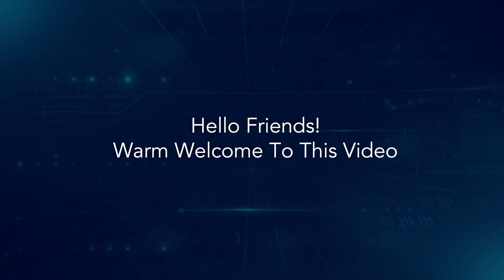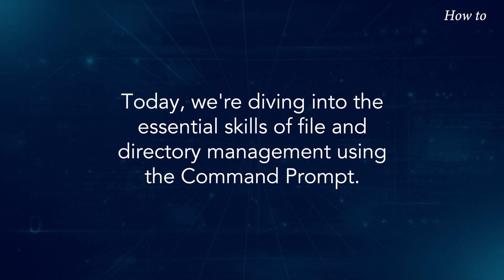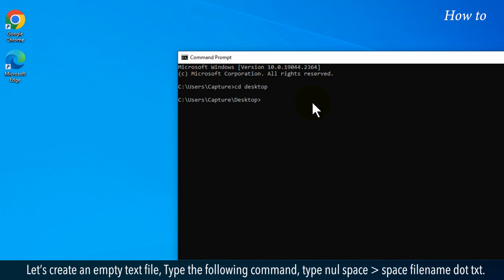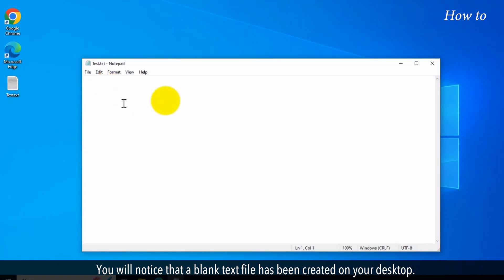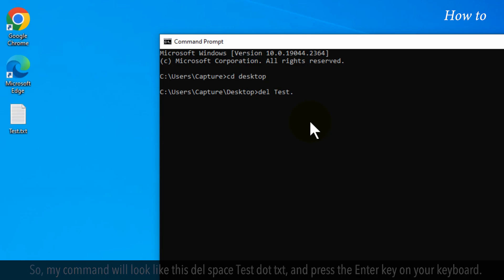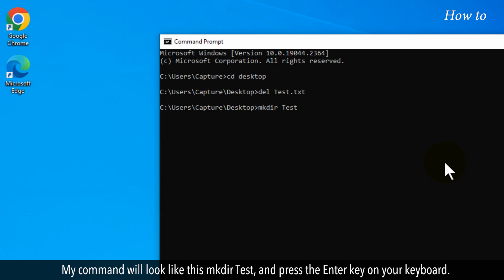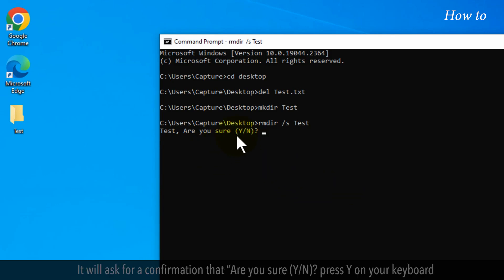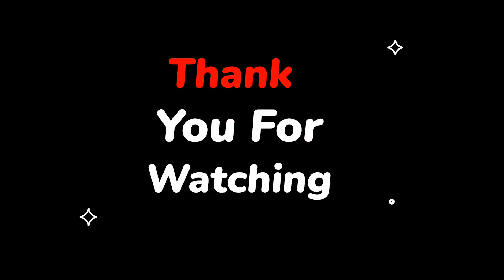How to Create and Delete Files and Directories from Windows Command Prompt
How to Create and Delete Files and Directories using CMD
Imagine, you're coding away, but you need to organize your project files. That's where mastering the Command Prompt becomes your secret weapon. From creating folders to deleting unnecessary files, we've got you covered. Today, we're diving into the essential skills of file and directory management using the Command Prompt. Let's learn, follow the steps as shown in this video.
1. Type CMD in the Windows search bar at the bottom left.
2. Click on the Command Prompt from the search result to open it.
3. Type the following command, C D space desktop (cd desktop), and press the Enter key on your keyboard.
4. Let’s create an empty text file, Type the following command, type nul space  space filename dot txt. Like here, I am giving the Test name to my text file.
5. Your command should look like this, type nul  Test.txt,  and then press the Enter key on your keyboard.
6. You will notice that a blank text file has been created on your desktop.
7. Now, we will see how we can delete the file by using the command prompt.
8. If you have closed the command prompt window then open it again, and go to the saved file path as we have shown the steps before in this video.
9. Type del your file name with its extension. I am going to delete the recently created text file.
10. So, my command will look like this del space Test dot txt, and press the Enter key on your keyboard.
11. This command has deleted the Test file from my desktop.
12. If you want to create a directory by using the command Prompt then type M K D I R space your directory name. Here, I am creating a Test named folder.
13. My command will look like this mkdir Test, and press the Enter key on your keyboard.
14. This command will create a folder on my desktop.
15. Let’s delete this folder by using the command prompt.
16. Type R M D I R space /s your folder name. As in this video, my command will be rmdir /s Test, and press the Enter key on your keyboard.
17. It will ask for a confirmation that  Are you sure (Y/N) ? press Y on your keyboard and then press the Enter key.
18. This command will delete the directory from your PC.